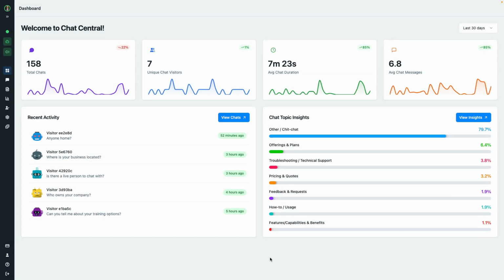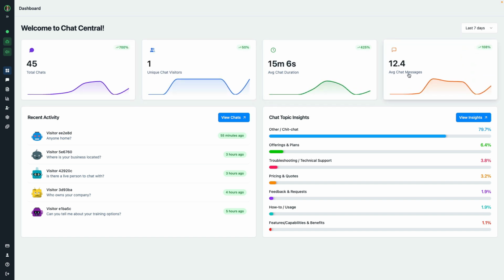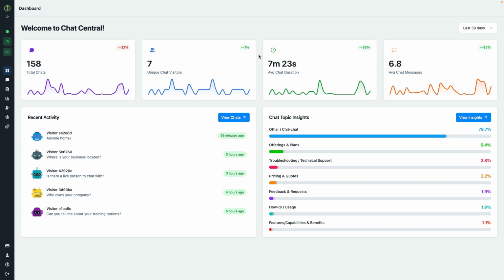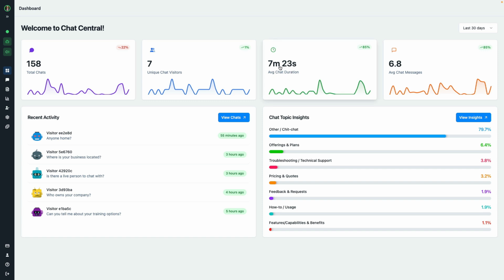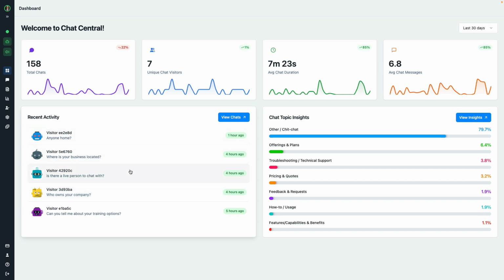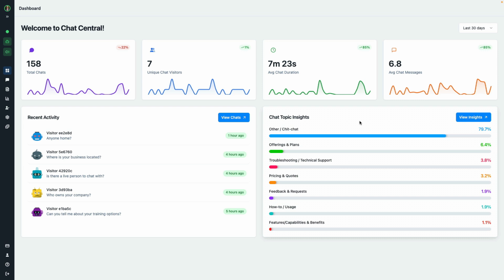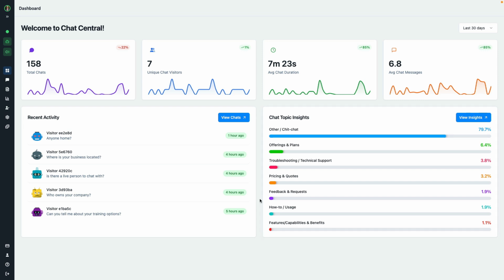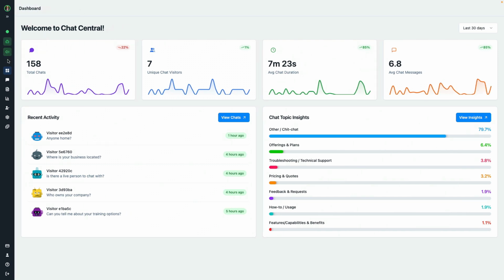SimpleBot AI - Home Dashboard Overview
This video walks you through the home dashboard of the SimpleBot AI platform.

00:00 - Introduction
01:40 - Data Card Detailed Explanation
01:50 - Unique Chat Visitors
03:29 - Average Chat Duration
04:34 - Average Chat Messages
05:16 - Recent Activity
06:13 - Chat Topic Insights
08:28 - Navigation Menu
08:45 - Toggling Agent Online/Offline & Enable/Disable AI Assistant
09:11 - Website Widget Online/Offline Logic Explanation